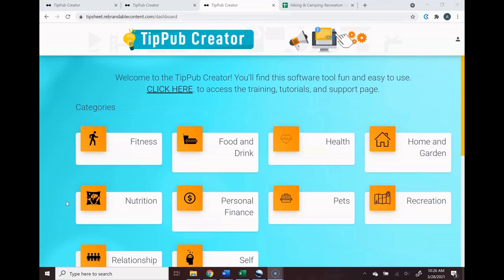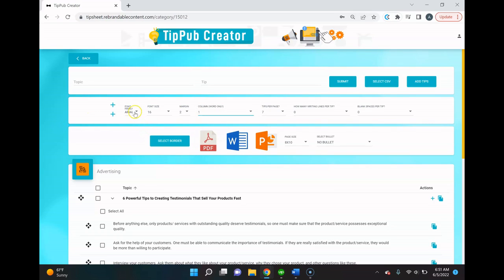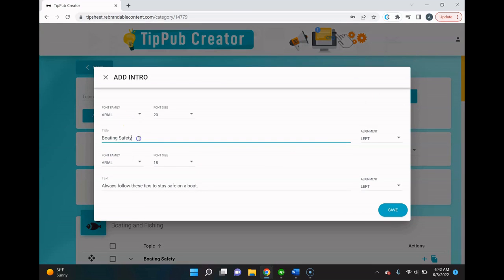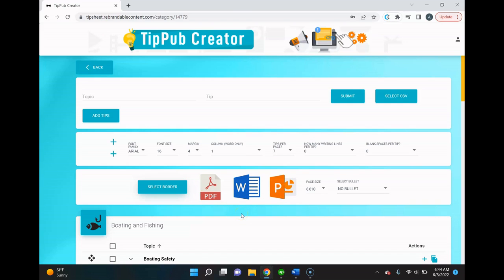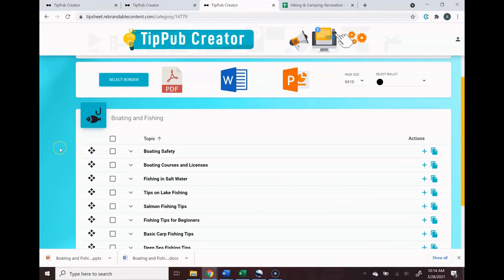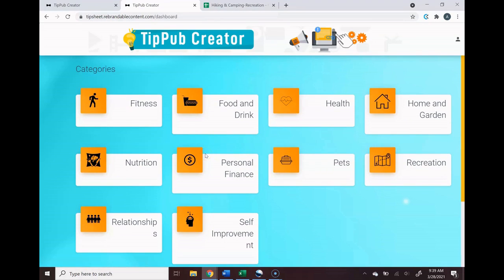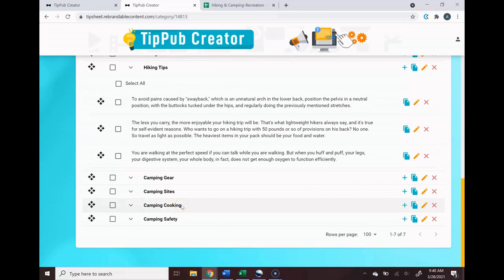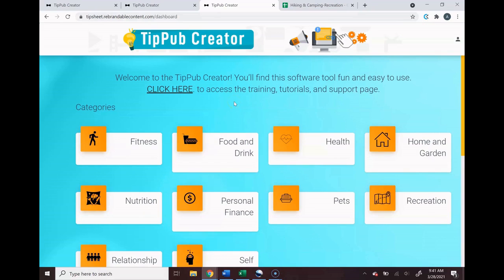TipPub Creator Review Demo Bonus - Tip Based Content Creator Software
What is TipPub Creator?

TipPub Creator is an intuitive, cloud-based and tip based content creator software that allows you to publish tip-based content such as printables, checklists, cheat sheets, tip sheets, and more... in about five minutes or less.

This tool is for people that want to create income streams with content. It’s perfect for:

- Publishers and Low Content Creators
- Authors
- Bloggers
- Online Marketers
- Service Providers
- And more!

TipPub Creator is so easy to use, all it takes is four quick steps:

1. Decide your topic
2. Select your content
3. Customize
4. Export and publish

And for a limited time Amy is offering a discount on TipPub Creator…but this special pricing is only available for a limited time

PLUS..

Here's My PERSONAL Exclusive "TipPub Creator" Custom Bonus Offer for You:

(High-quality and closely related to "TipPub Creator")

- EXCLUSIVE BONUS #1: Social Directory Pro with Developer License - Change The Way You Market On Social Media with this "Simple Point-And-Click All Inclusive App". You don't even need domains!

- EXCLUSIVE BONUS #2: Social Suite Pro with Developer License - Create Incredibly Profitable Social Pages in Under 60 SECONDS in ANY Niche!

- EXCLUSIVE BONUS #3: Lead Monster Pro With Developer Rights - Create exit pops, scroll pops and delayed pop ups without installing any script or messing with code!

- EXCLUSIVE BONUS #4: Lead Monster Package - Lead Monster + Heat Monster + Authority Monster!

1.

Book A Day System Review Demo Bonus - Publish Your Own Blank Books In An Hour or Two